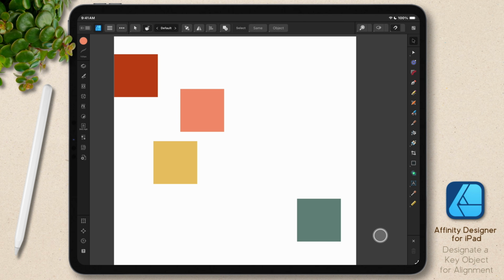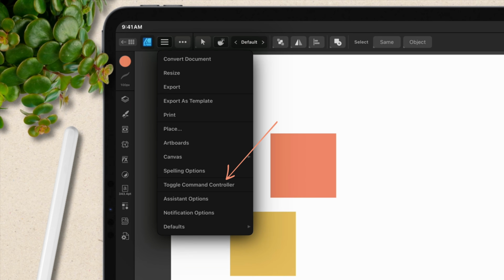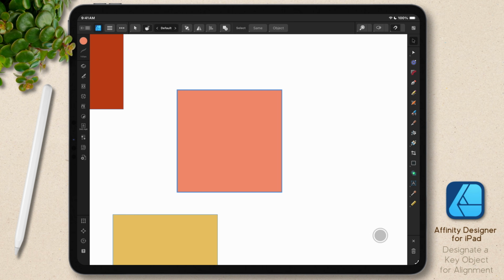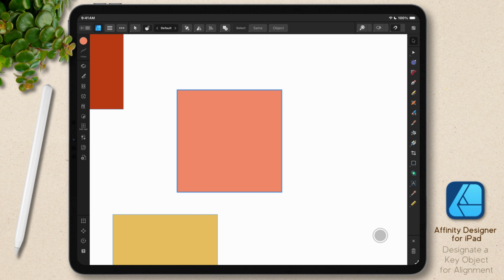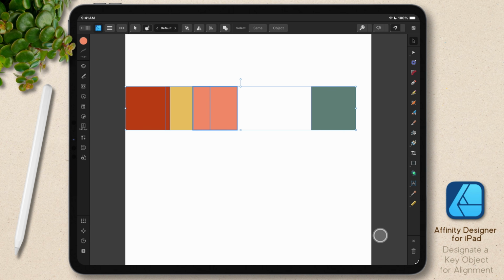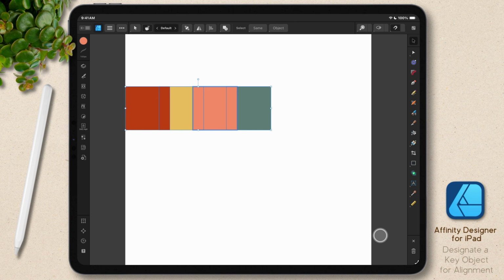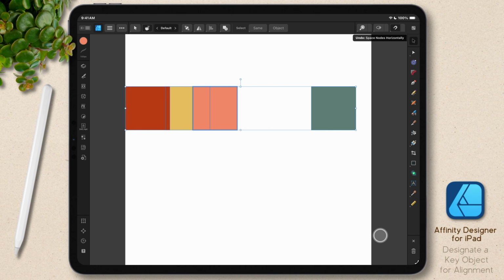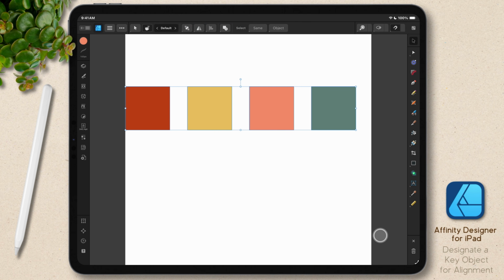Affinity Designer iPad | Designate a Key Object for Alignment and Spacing | Quick Tip Tutorial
In this quick tip tutorial, I'll show you how to designate a key object for aligning shapes and other objects, in Affinity Designer for iPad. This allows you to quickly align multiple objects to a single, designated object, without any fuss. While I'm showing you how to do this in Designer, the same process applies in Photo and Publisher.

Have an idea for a quick tip tutorial? Or would you like to share one of your own?

Please note- Some links are affiliate links which means I may earn a bit of additional income when you use or purchase something from the links, but they are no additional cost to you. (I only endorse what I use myself!)